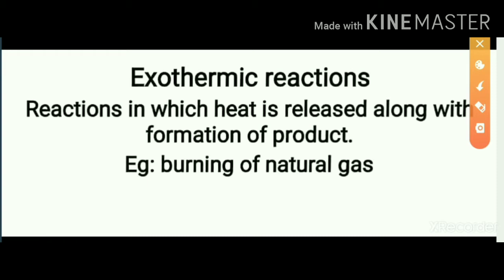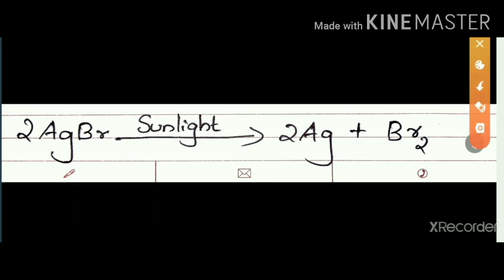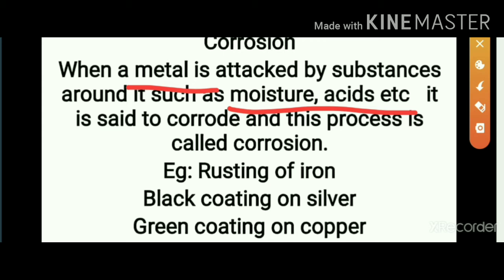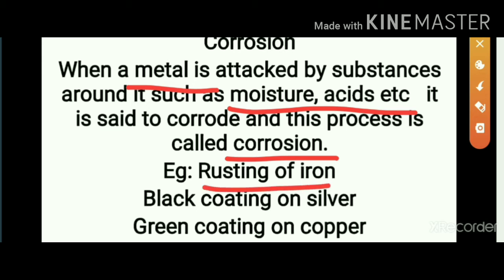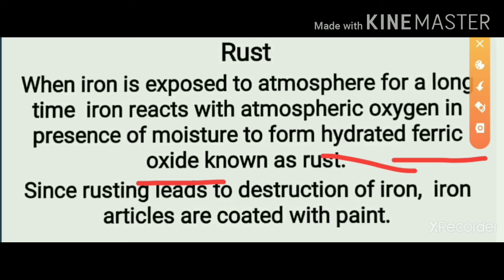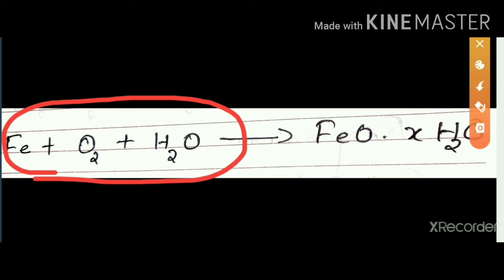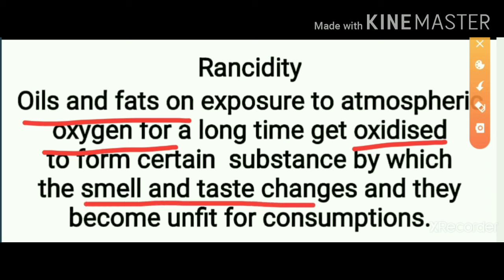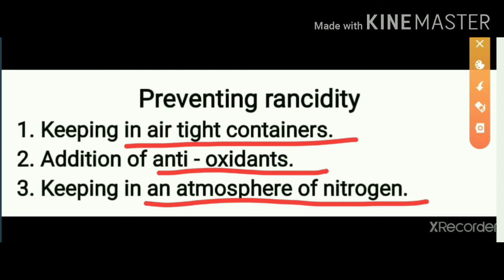Exothermic reactions and endothermic reactions, corrosion, rancidity, rust